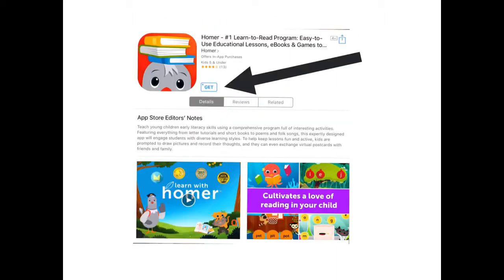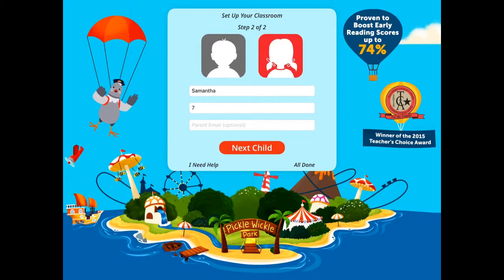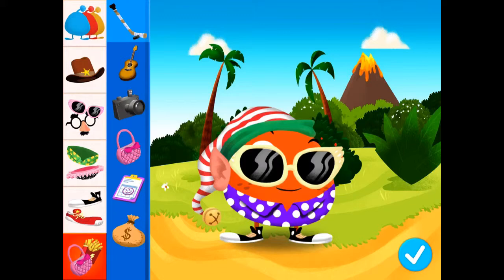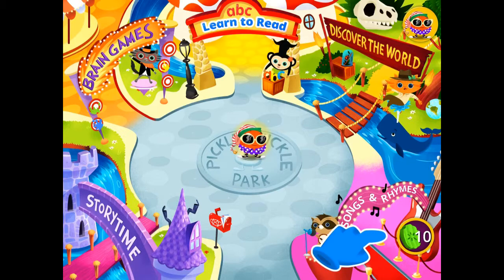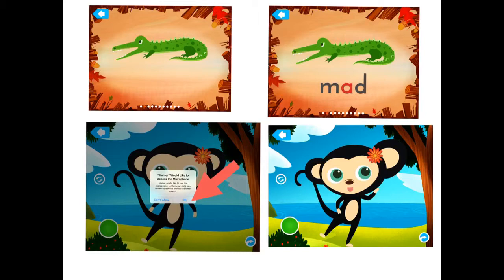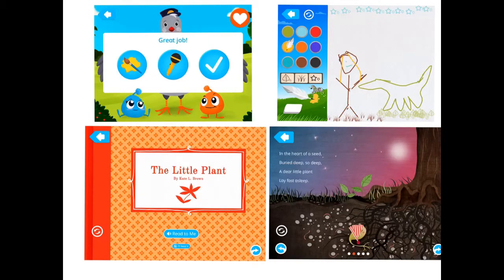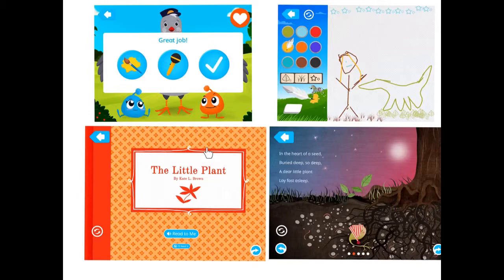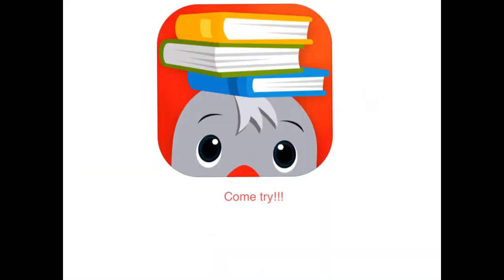Tutorial for Homer